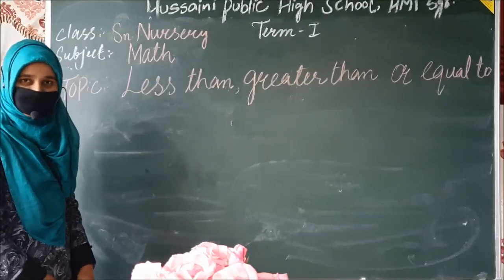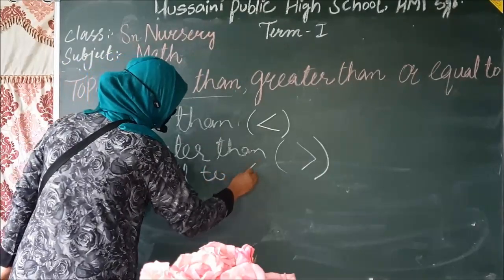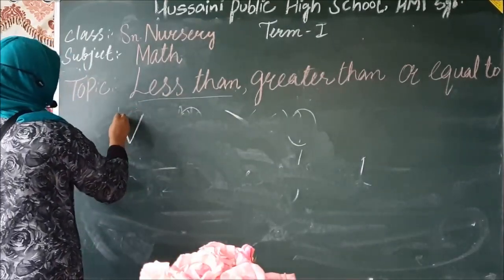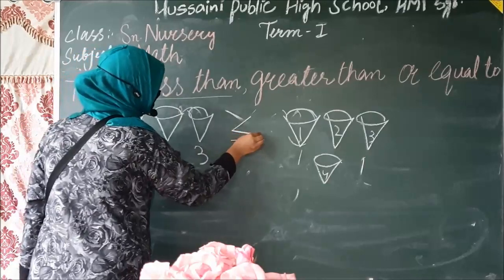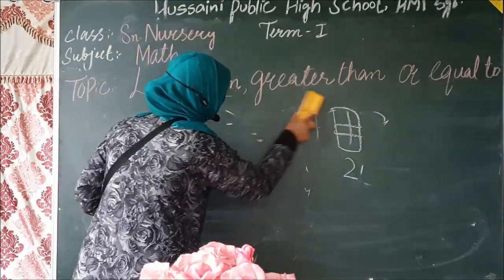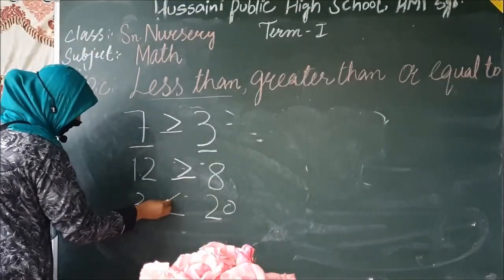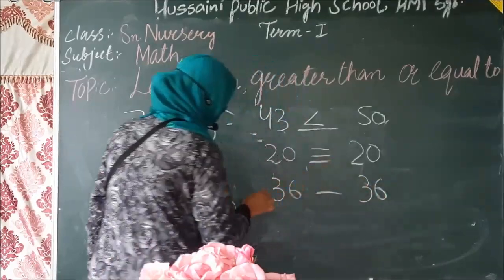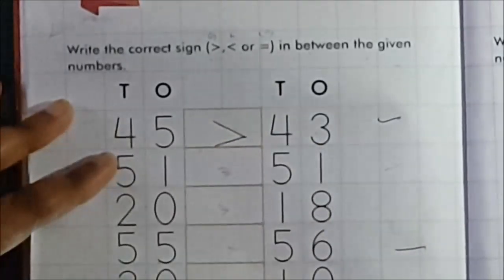Senior Nursery Maths P-2 # Hussaini School Srinagar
Concept of Greater than  , Less than and equal to